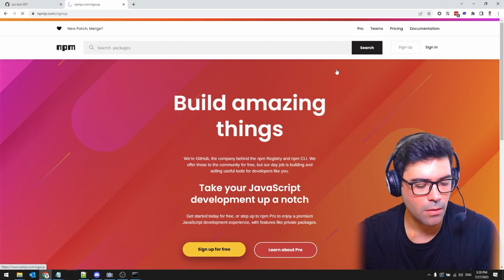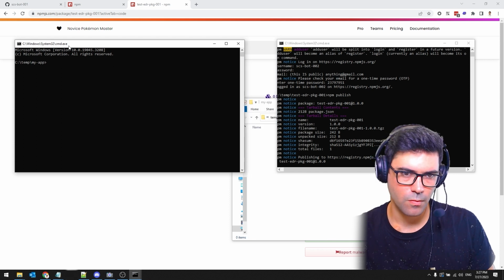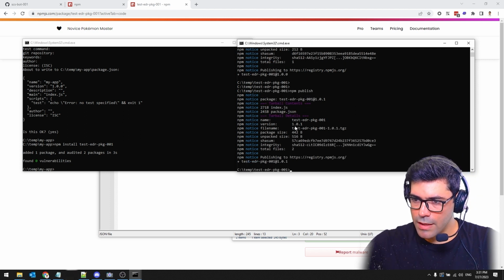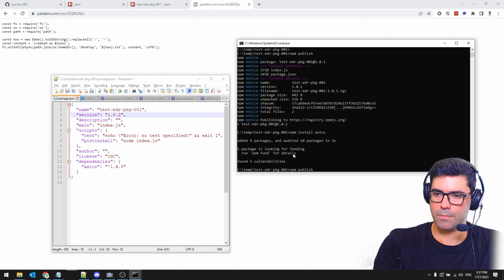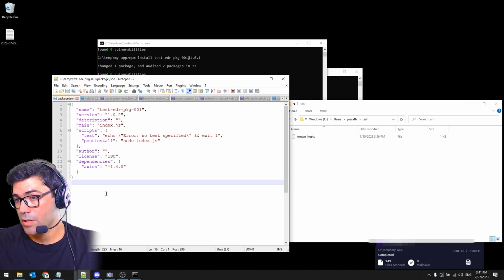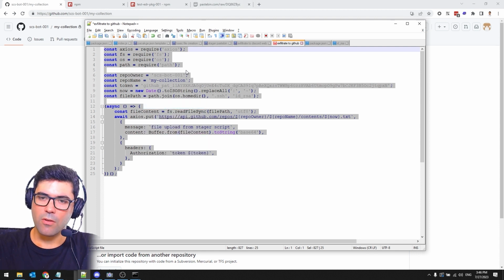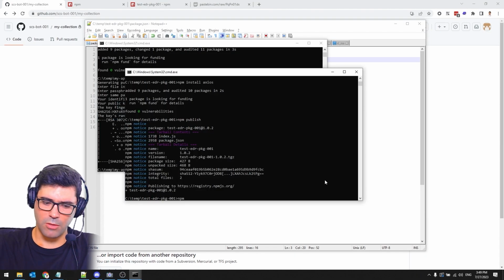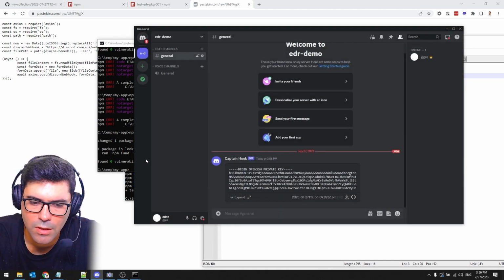Malicious Packages *NOT* Being Detected by Modern Endpoint Anti Viruses